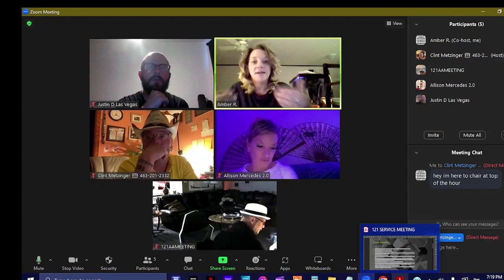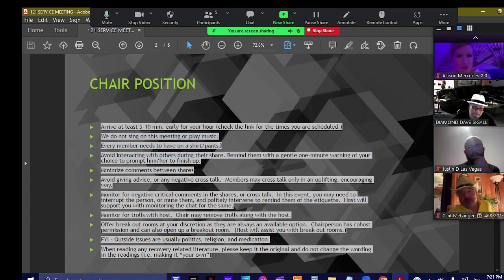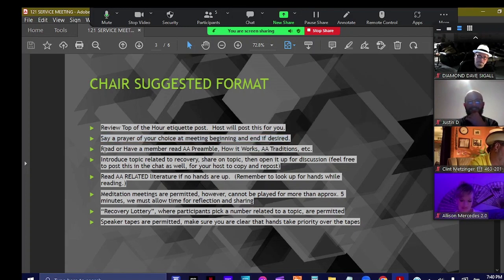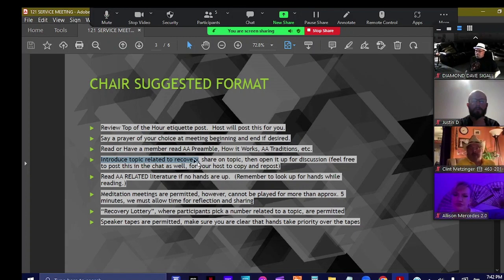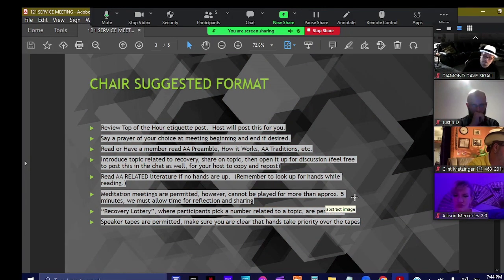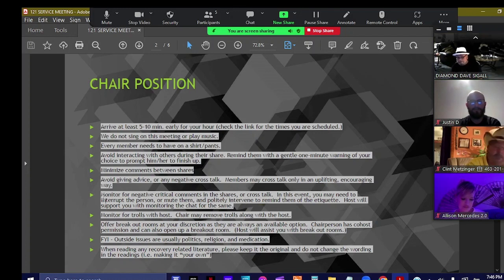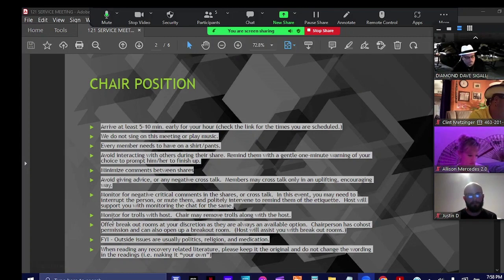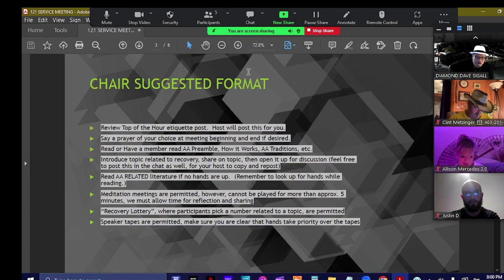121 Chair Training Video